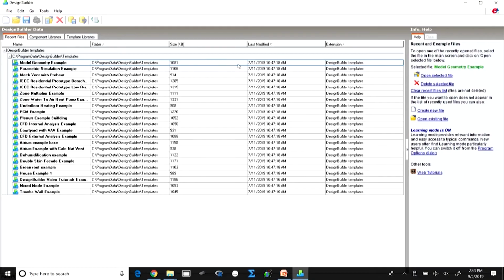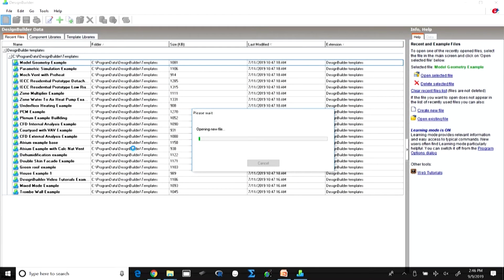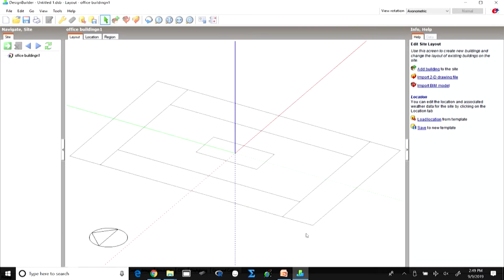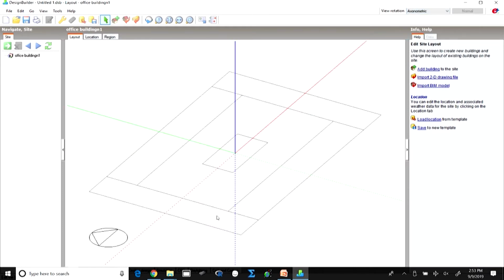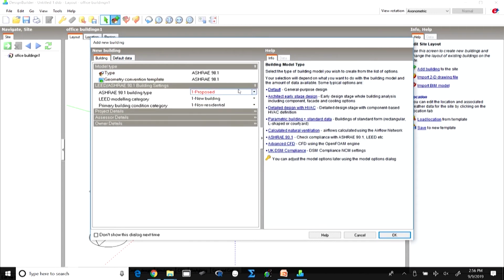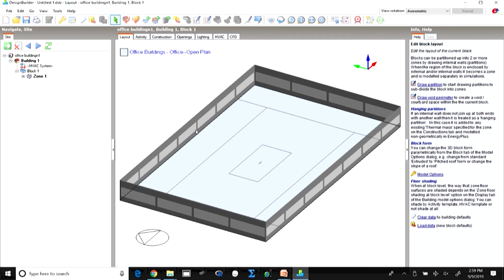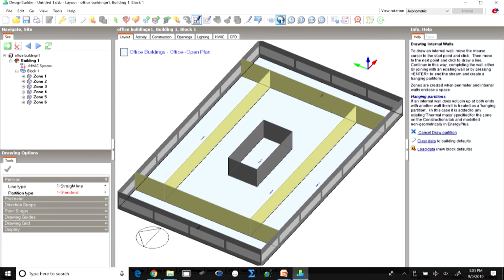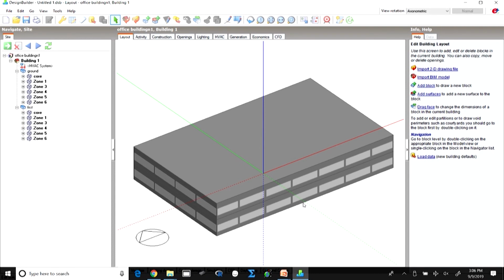Lecture 51 Whole Building Performance - I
In This Video demonstrates the development of the base case simulation model through modeling of building geometry and thermal zones, importing weather file, and changing building orientation, using Design Builder.